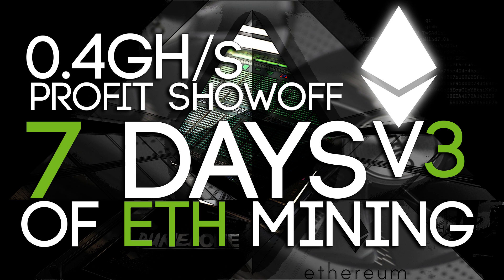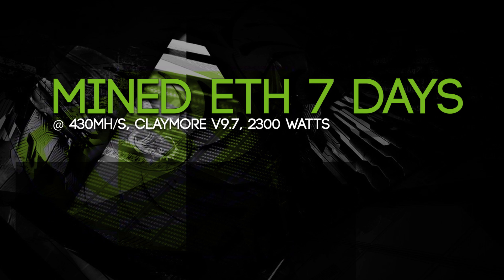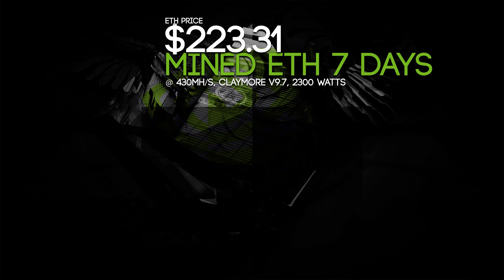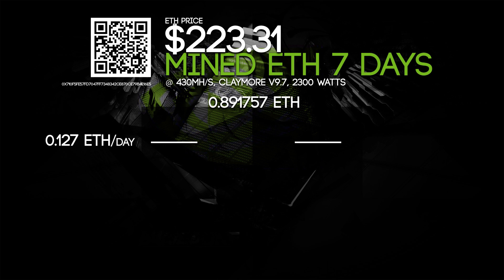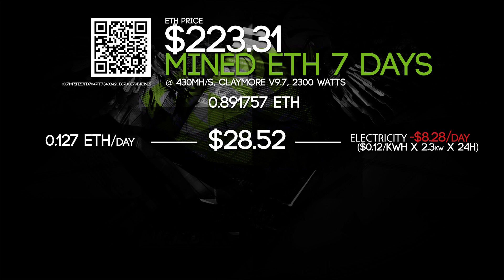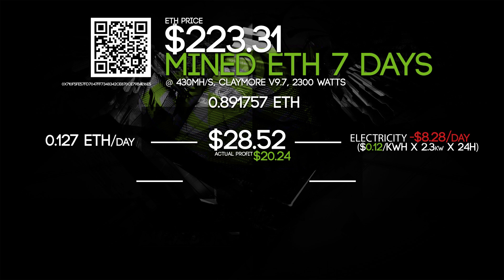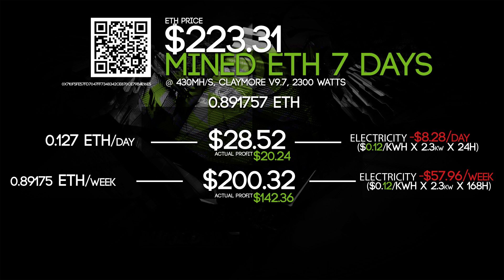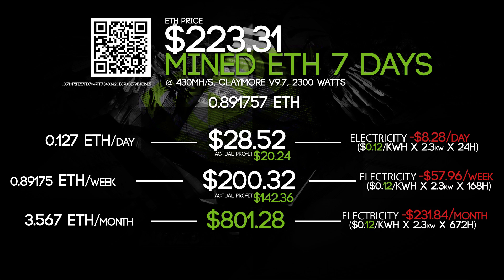7 Days of Ethereum Mining With 0.4GH/s, V3.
Today im showing you how much profit i have made within 7 days of Ethereum mining with 0.4Gh/s (430Mh/s) of GPU Mining power!
Hereby i made a calculation for daily, weekly and monthly profits for Ethereum mining.
There is also a calculation at the end of the video for 100Mh/s so you can calculate more easily how much you would be making a month!

Need guidance on buying your Mining Rig parts?

ETH: 0X710F5FE57FD7047FF7348342CE870CE79B4E16E5
BTC: 1HXNE3VZNREQHOUJD1WSGDXSXUVCGFZFJZ
DBIX: 0XC423DA71D286BEAC85F3C561BDCDD90F4D9510C9